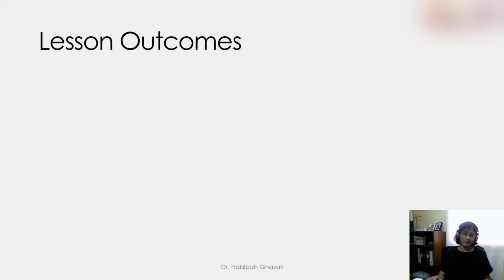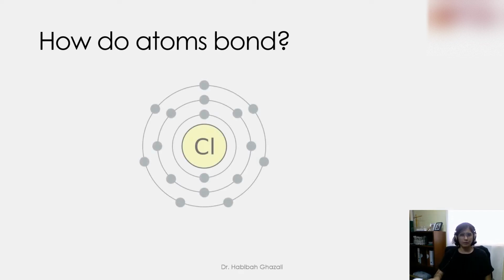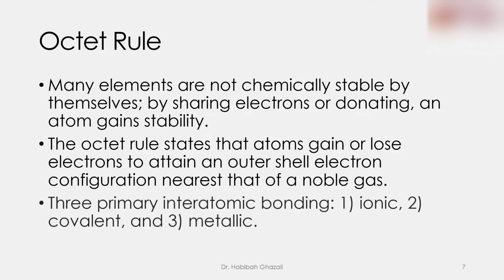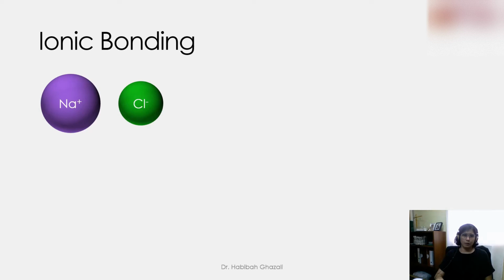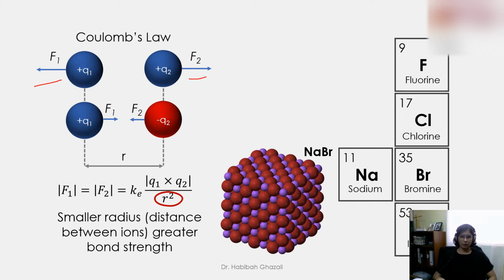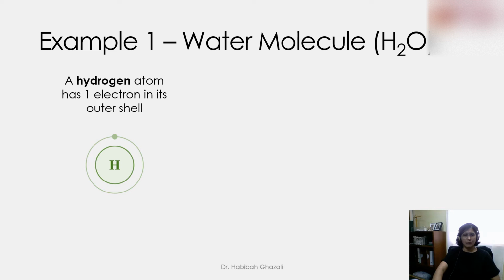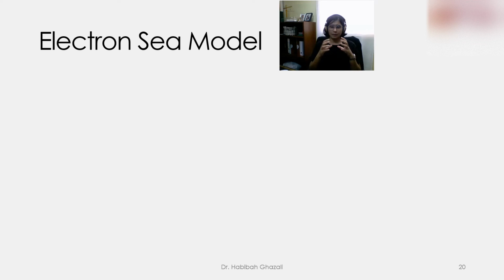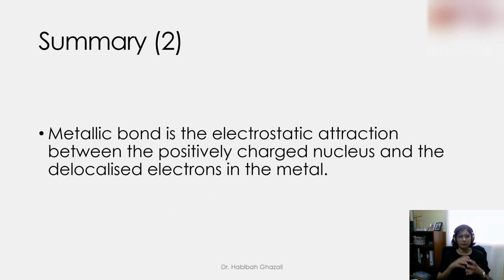Material Science (SEMM2613) - Module 1 (Lesson 3)